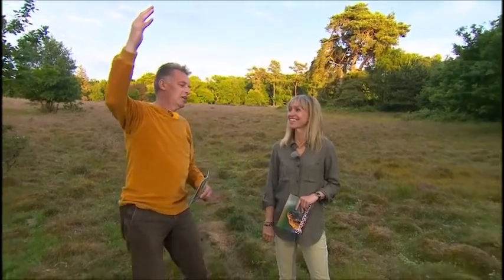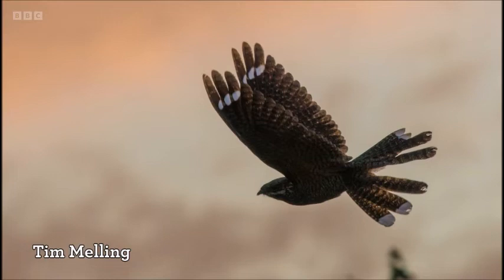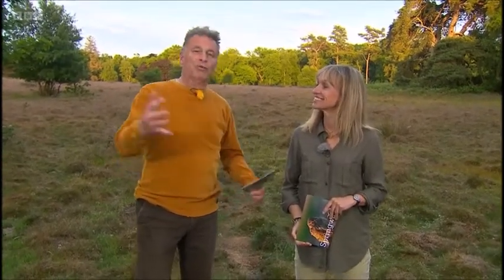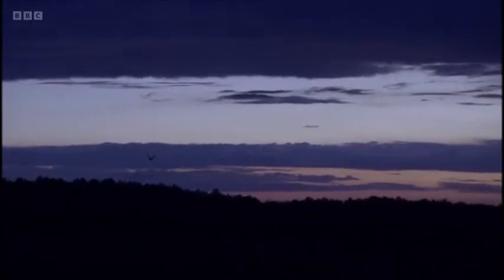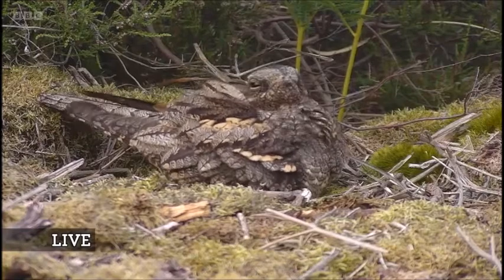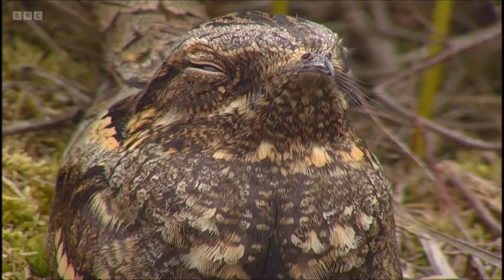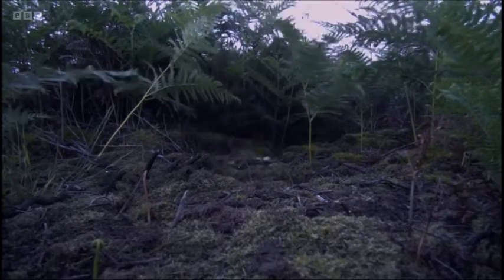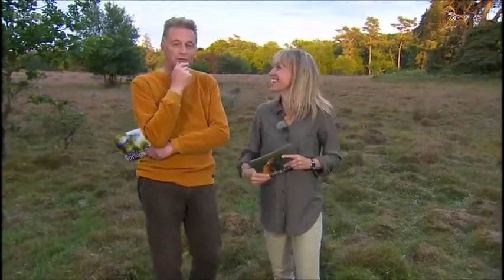Springwatch 2022 - European nightjar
Chris Packham and Michaela Strachan tell us a little bit about one of the most awesome European birds, the nightjar (Caprimulgus europaeus)! You will see lengthy shots of its nest, you will hear its wonderful call, you will be there when Chris nearly gives up the search for it and birds suddenly appears, and you will see this wonderful animal's large eyes and cavern-like gape. Who doesn't love nightjars?

A clip from Episode 10 of Springwatch 2022.